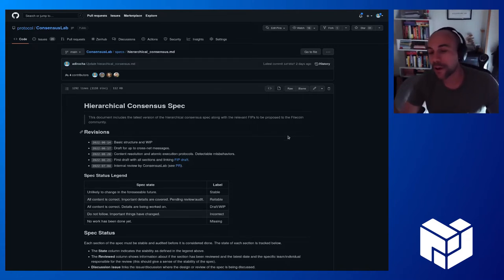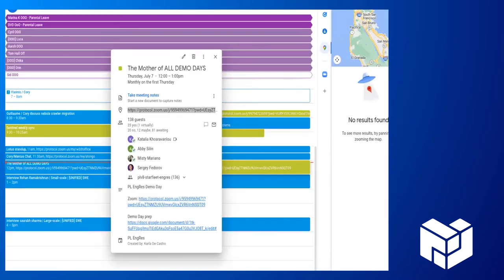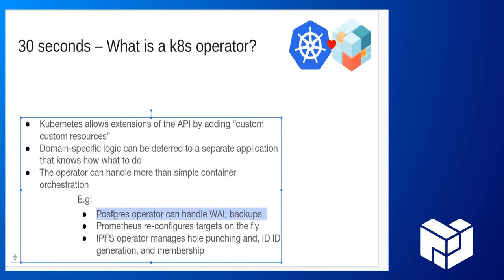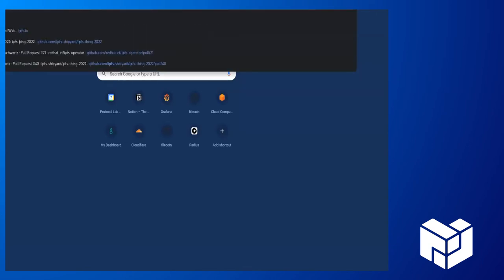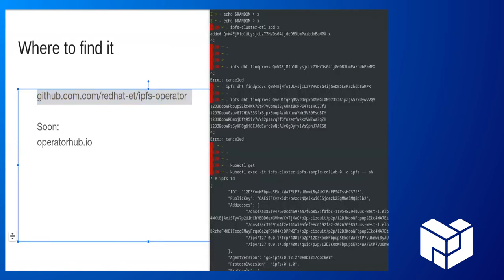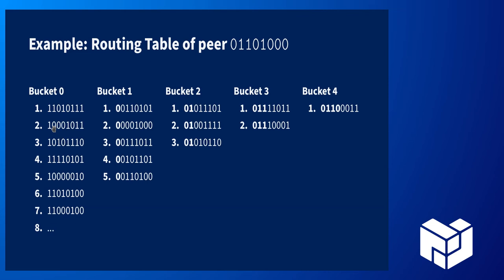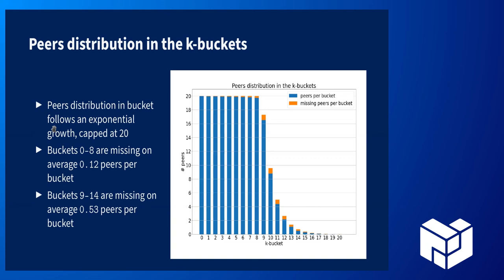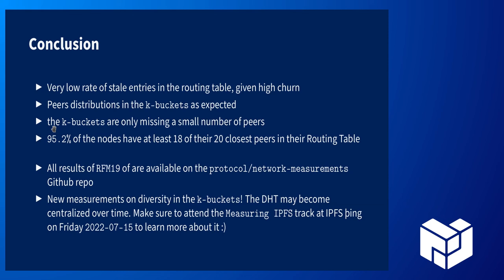EngRes Mother of All Demo Days Meeting: July 2022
The EngRes Mother of All Demo Days occurs once every month the Starfleet teams get together to share progress in their projects in the format of a demo

Interested in joining the PL EngRes WG? Check out the latest job postings across our member teams

**Agenda**

00:03 -  Consensus Lab
01:44 - Fil-Infra
15:19 - ProbeLab